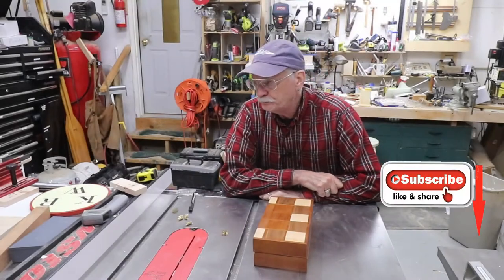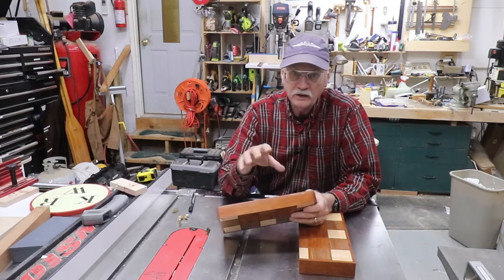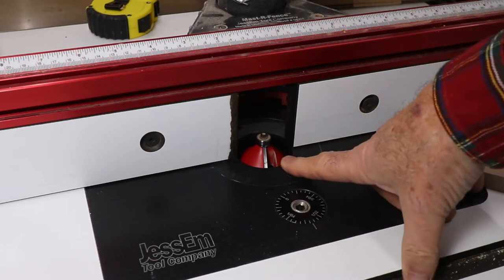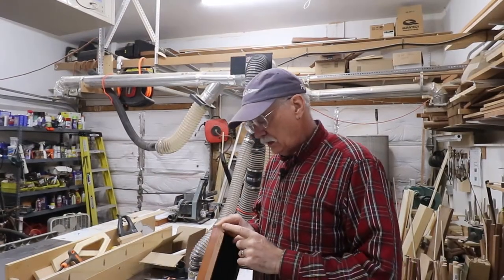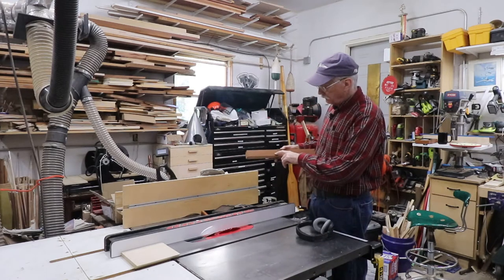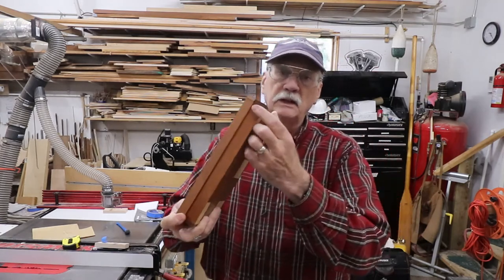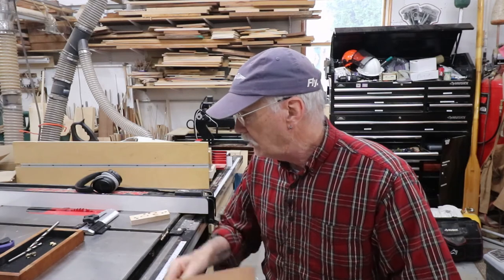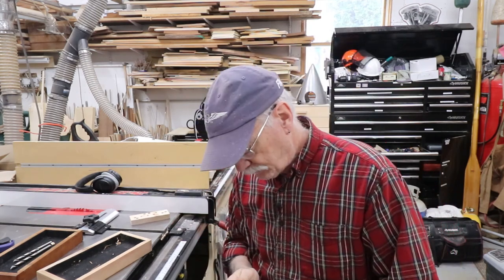Game Box Needs New Hinges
A friend asked me to repair his game box.
At some point in its life, it lost the good hinges and someone installed some janky but hinges.
I'm using barrel hinges so the box opens and lays flat for plying.

Barrel Hinges from Amazon